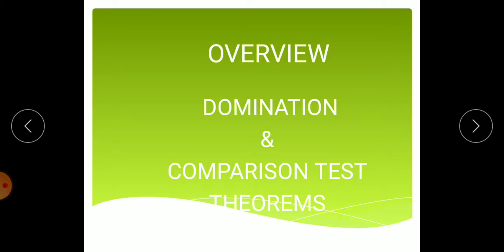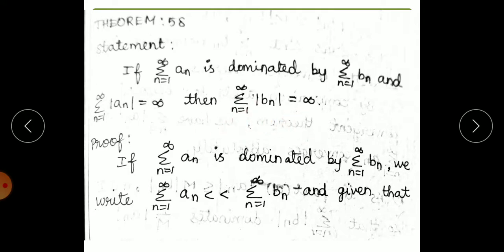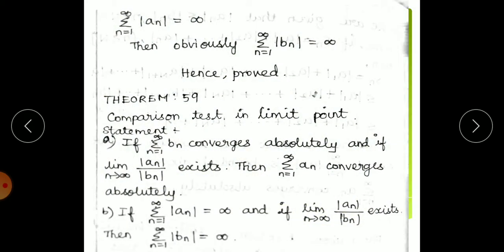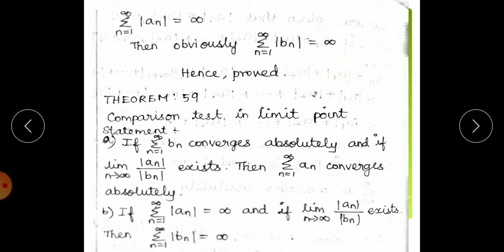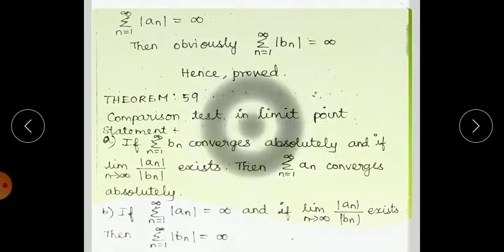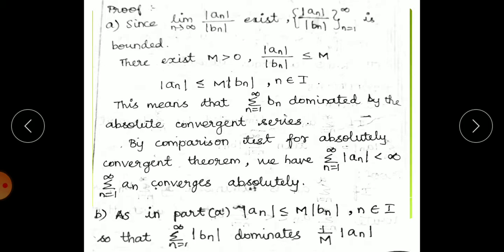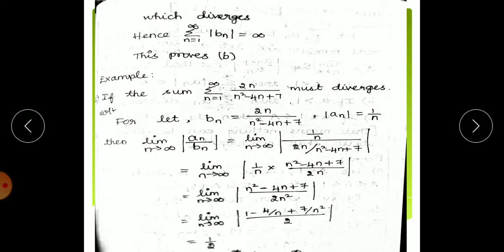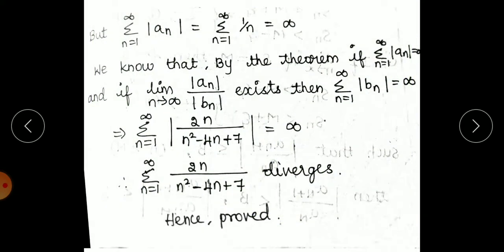RA UNIT 4 NOTES 5 VIDEO